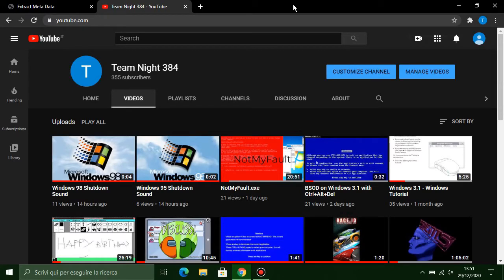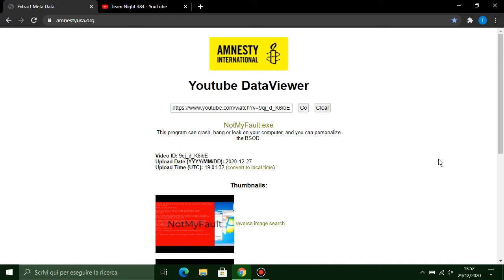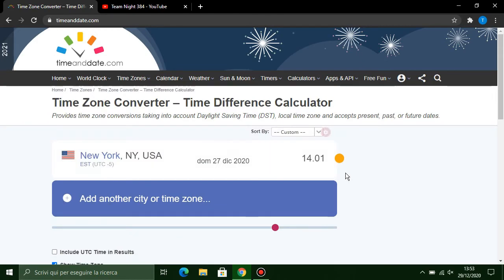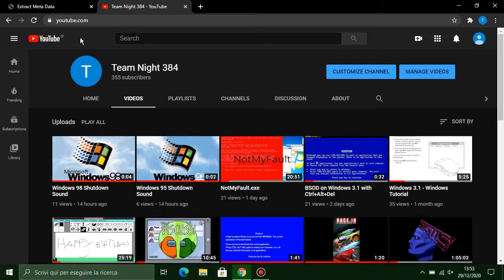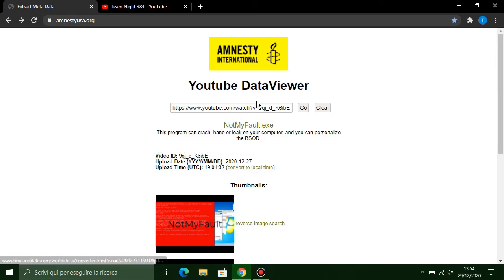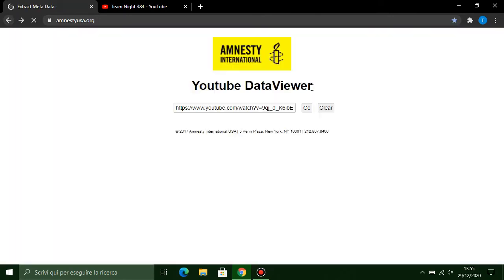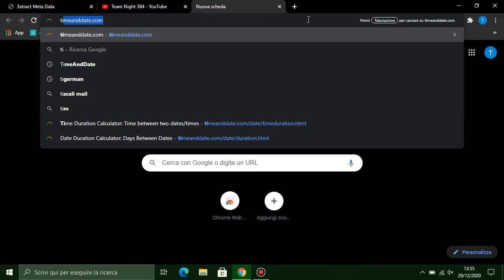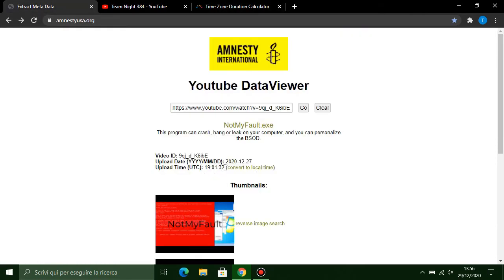How to see in what date and hour a video on YouTube is uploaded